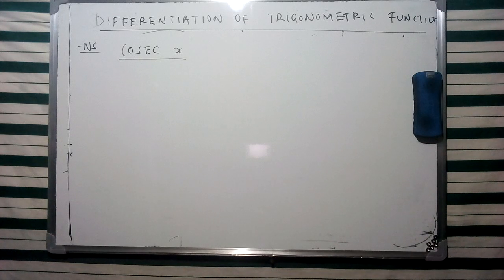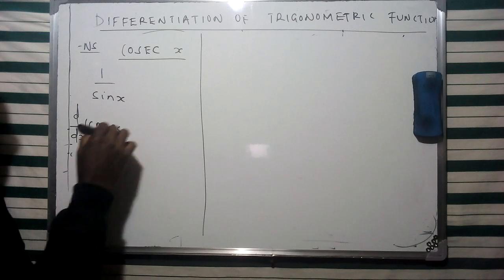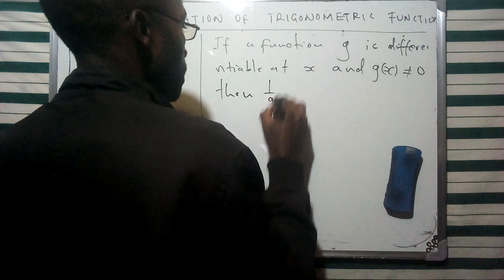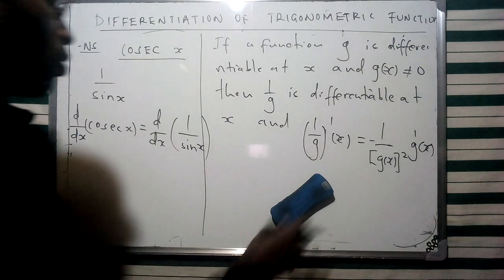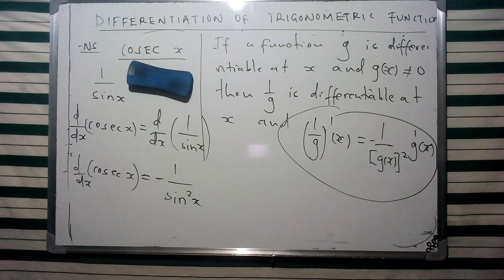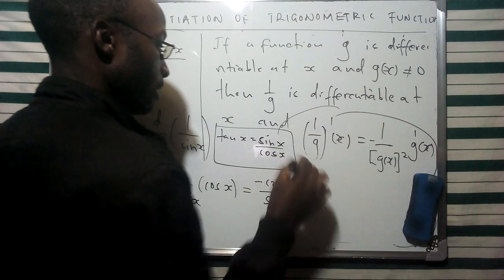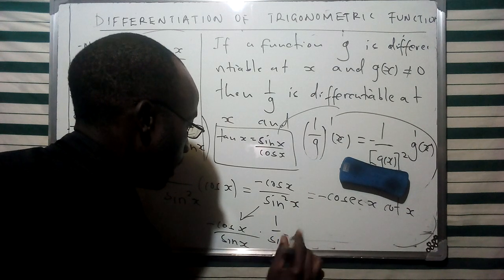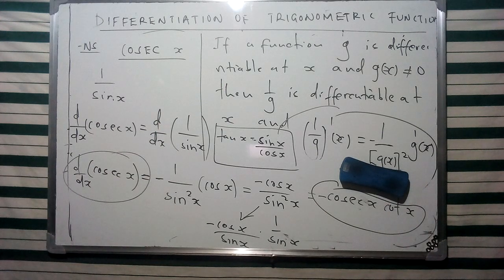Derivative of Cosecant Explained Step by Step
OUR OBJECTIVE
To find and apply a derivative of the cosecant.

KEY AREAS IN THIS TOPIC :

DIFFERENTIAL CALCULUS

L’Hospitalrule
-composite  functions, intermediate  value theorem, property of continuous
functions.
,implicit function.etc